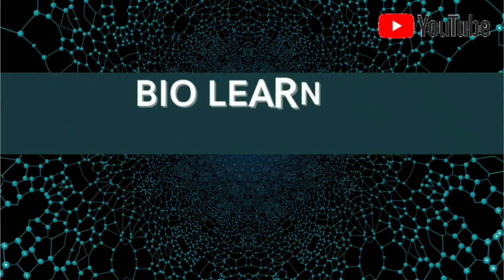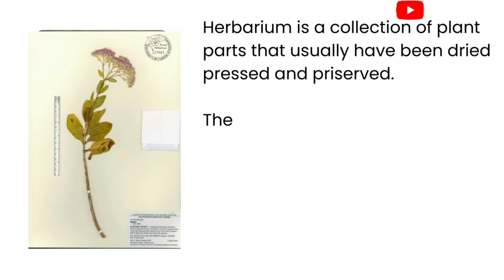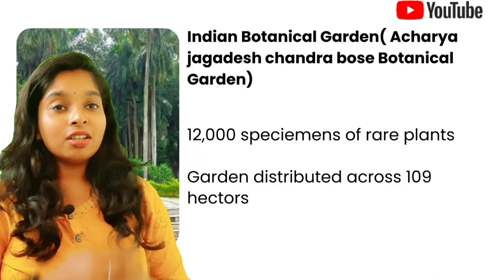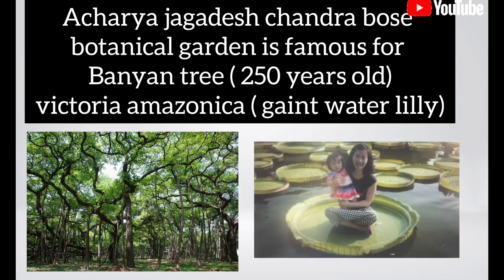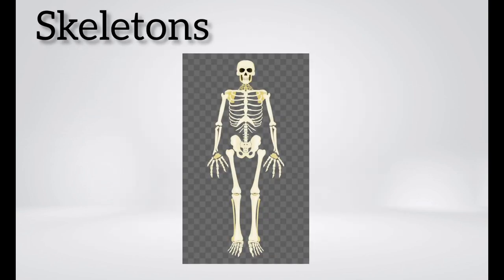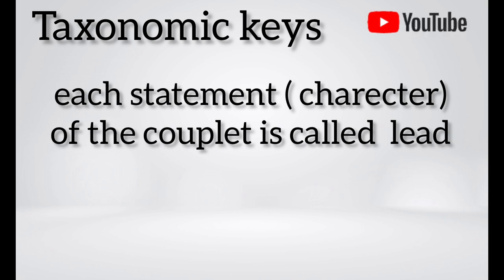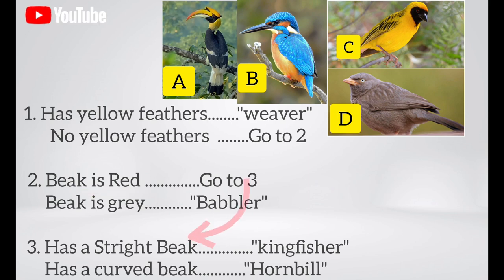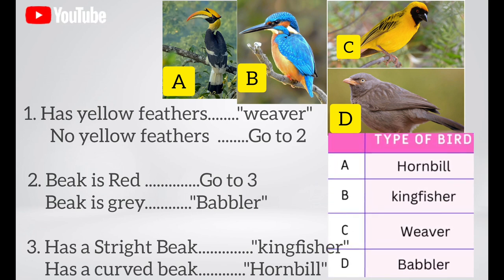The Diversity in the Living world |Taxonomical Aids